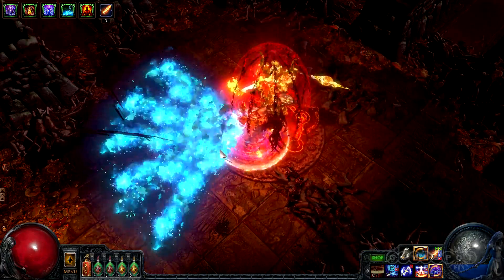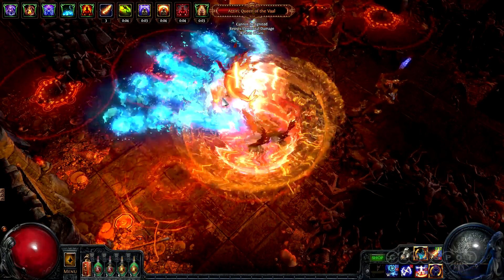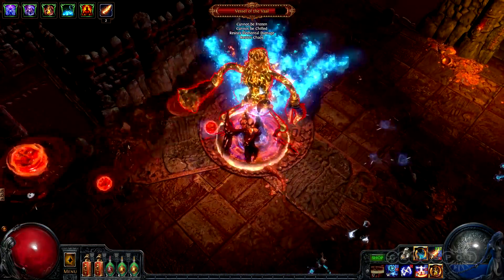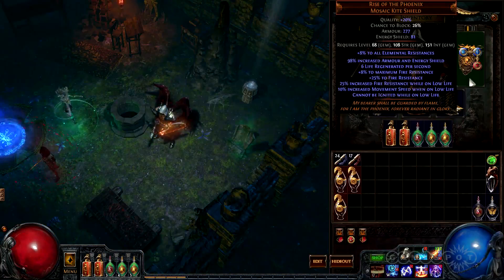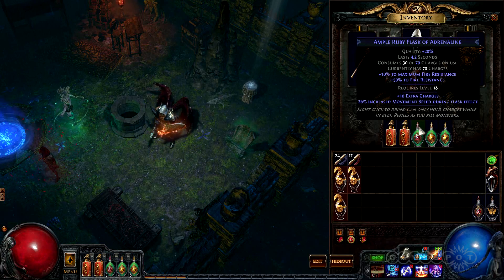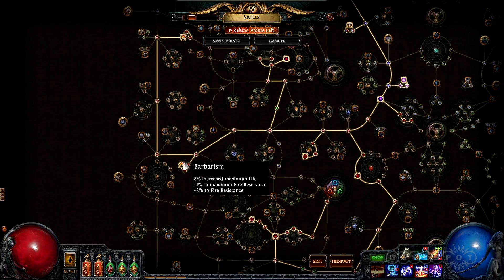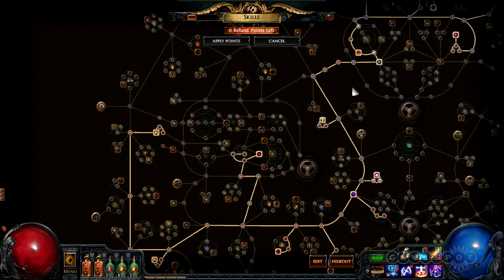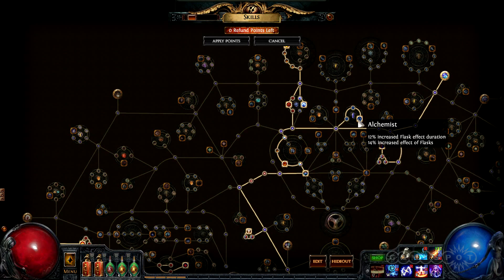Destroy the Queen of the Vaal in our exclusive Path of Exile Build of the Week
Killing Atziri, Queen of the Vaal, is a goal for many Path of Exile players. This week's build focuses on being able to handle this specialised end-game content with relatively attainable items.